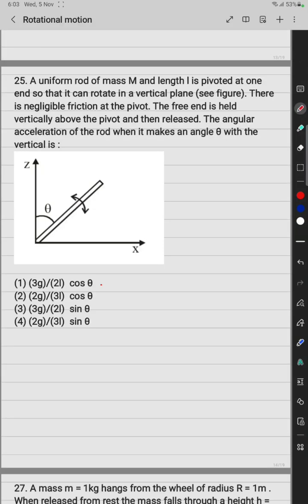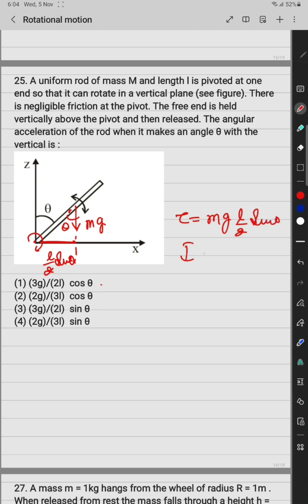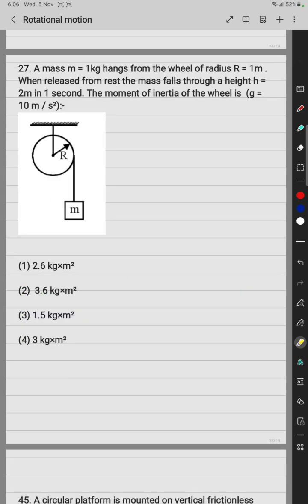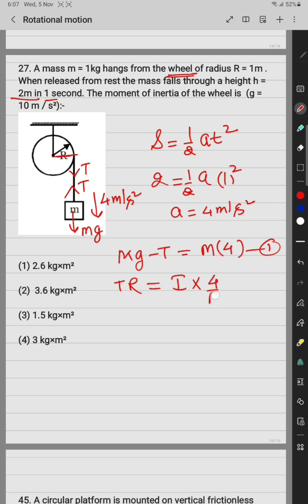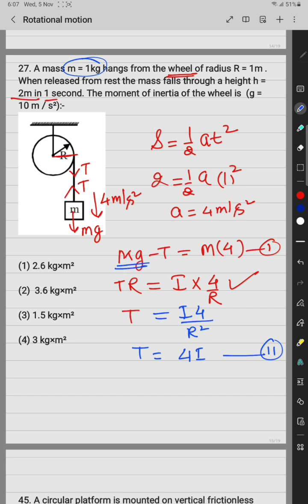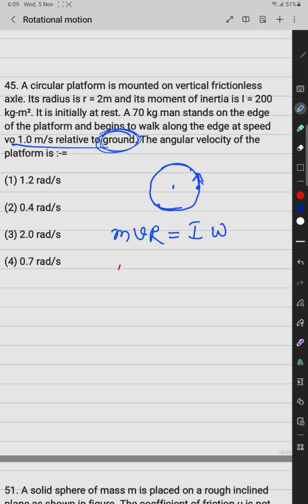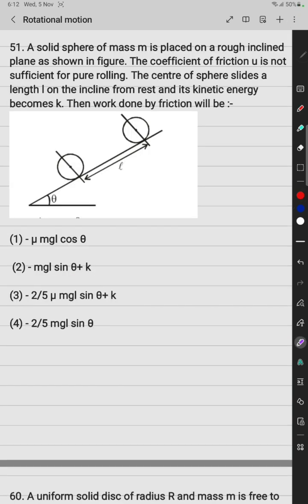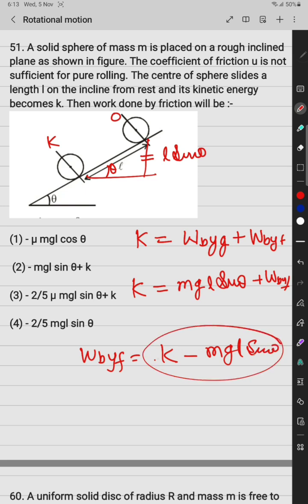SRG NEET ROTATIONAL MOTION PART 4